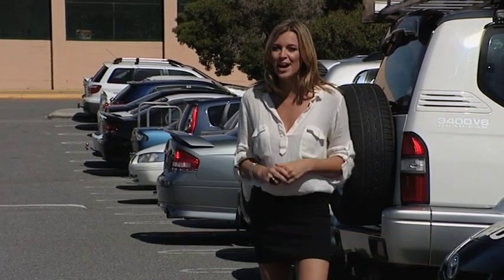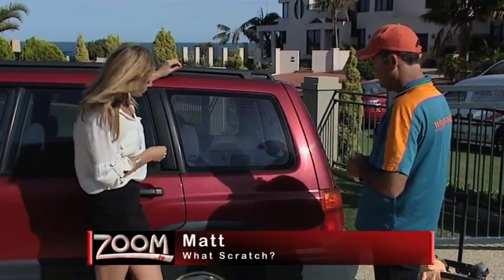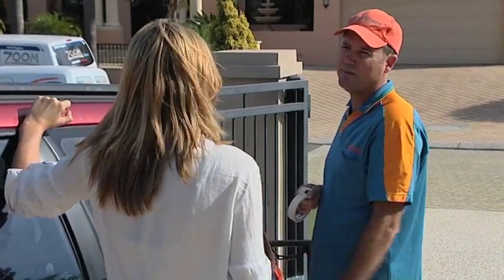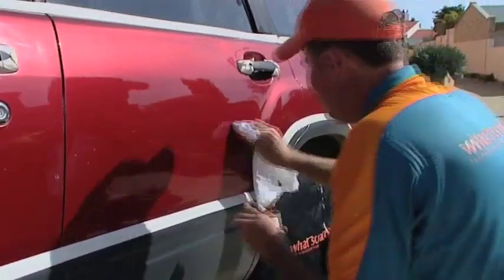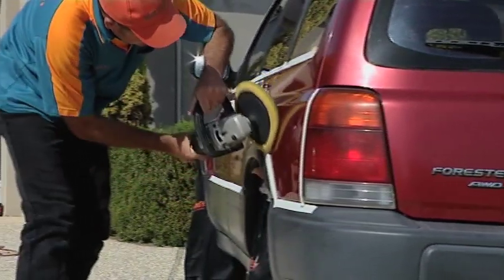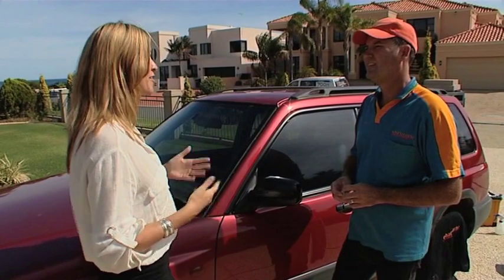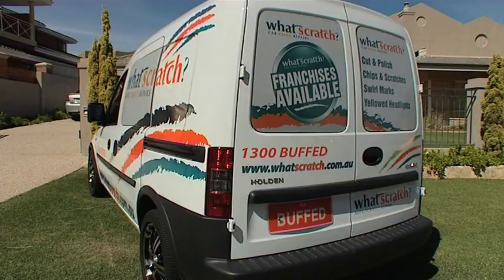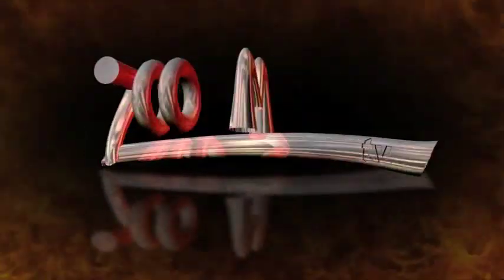Car paint repair, buff & polish segment on Zoom TV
Car paint repair, cut & polish Watch Scratch? segment as seen on Zoom TV